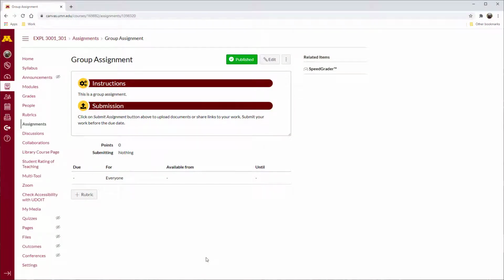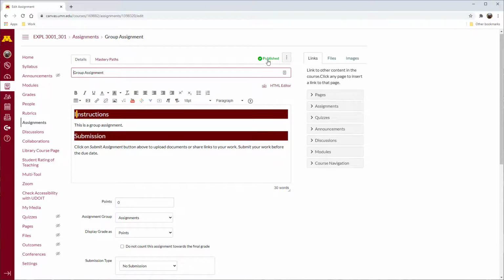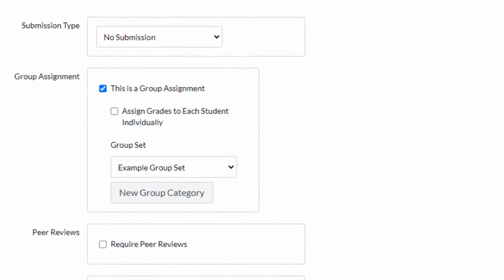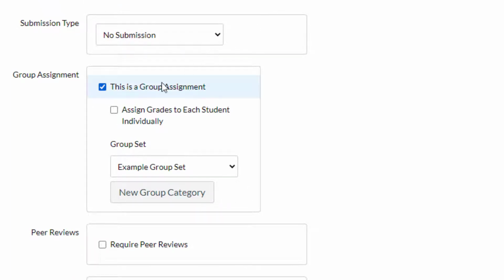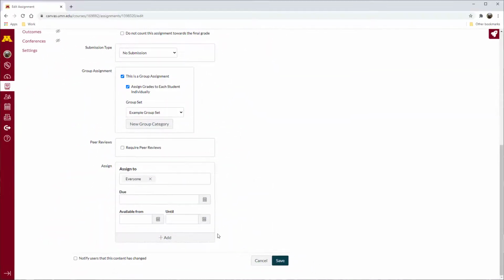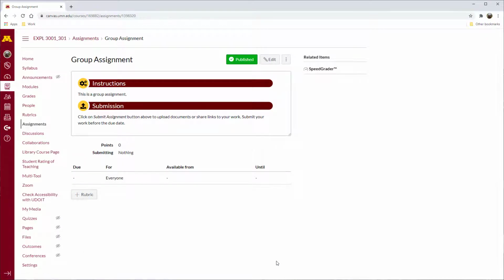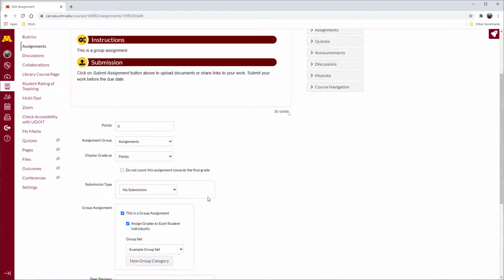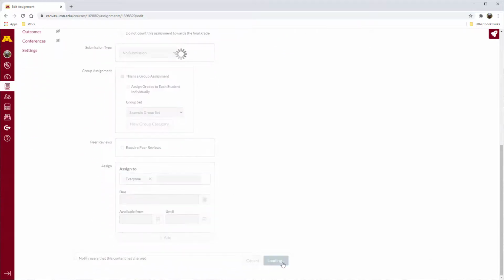Grading Individual Group Member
Groups in Canvas are set up so that the grade you give to the group is the grade that each member will receive. There are times though where one student in a group may need a different grade than the other members of a group. This tutorial will teach you a work around on how to give that one student a different grade.

For more tutorials, please go to the ATD Faculty Resources